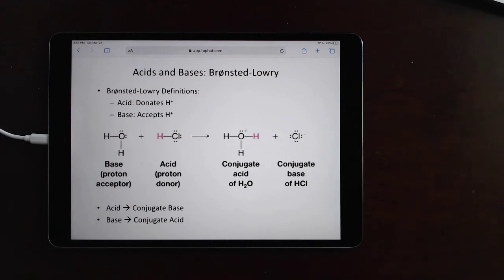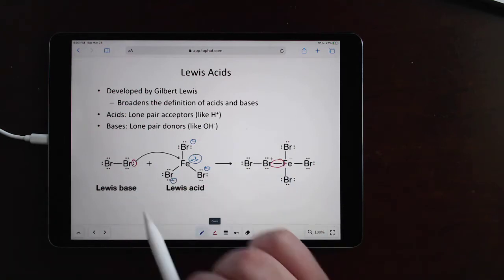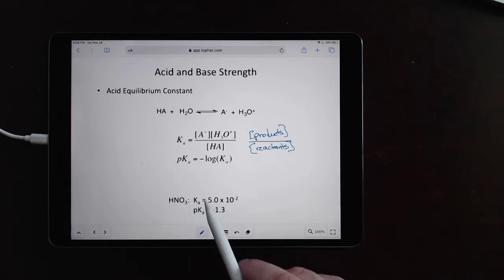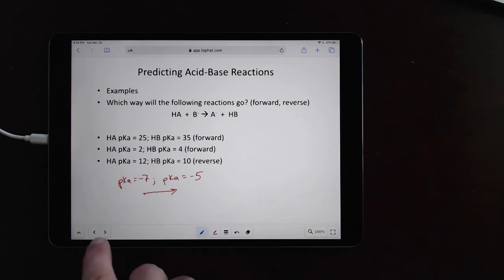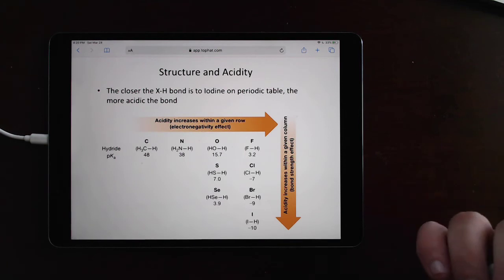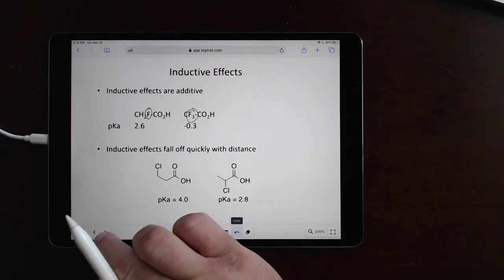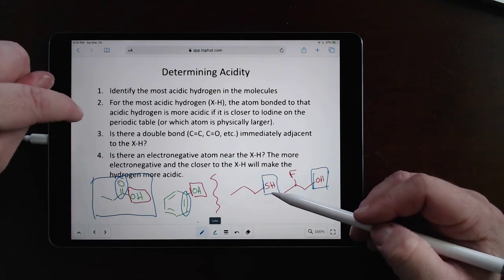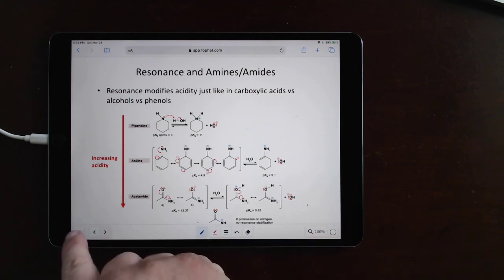Organic Chemistry I - Chapter 4 - Top Hat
Acids and Bases in organic chemistry; Determining which molecule is more acidic